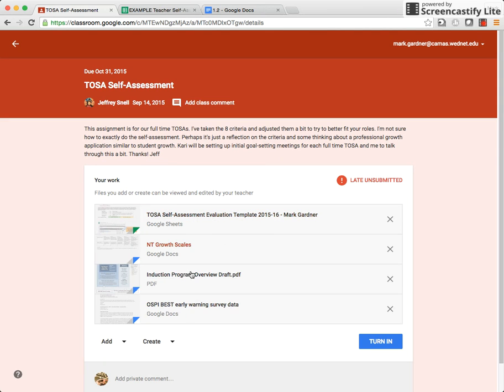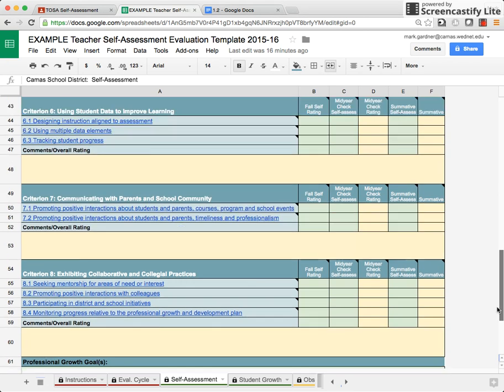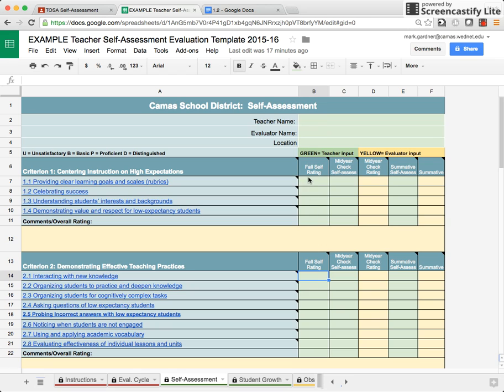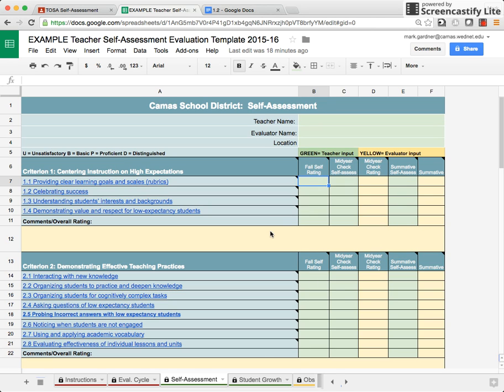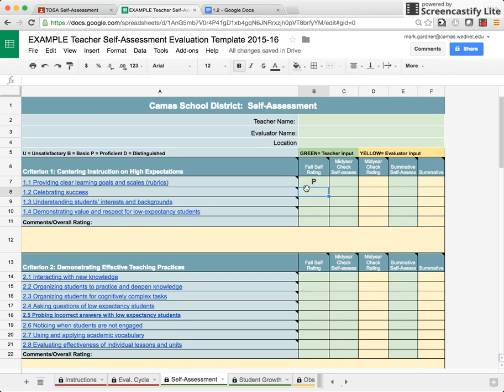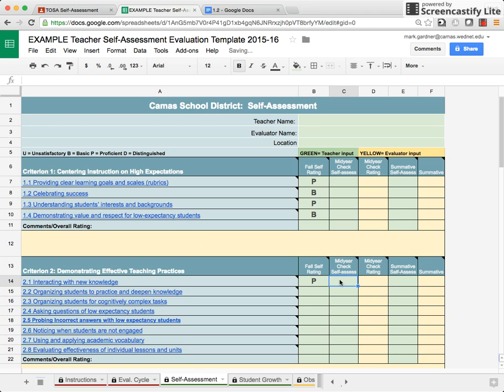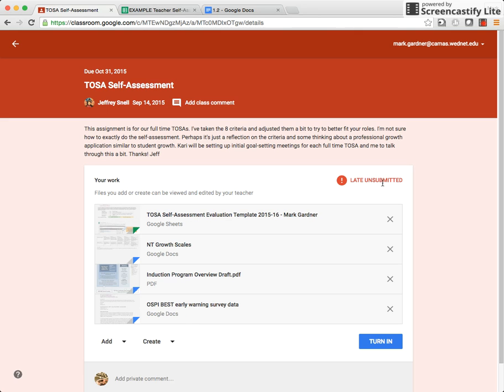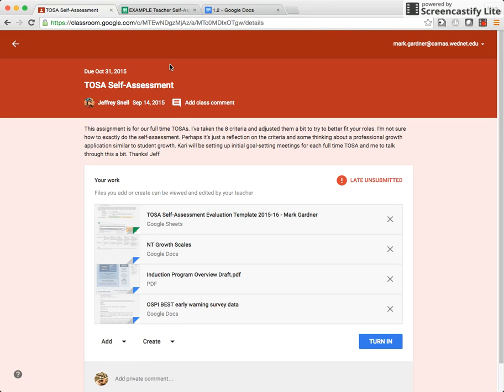Intro to Google Classroom for our Teacher Evaluation